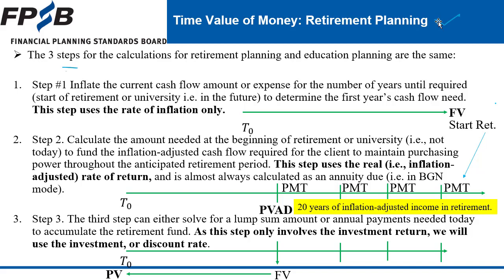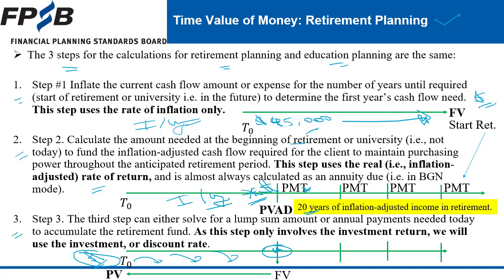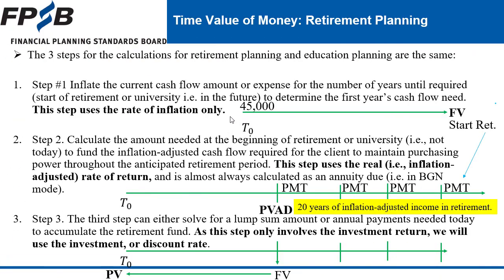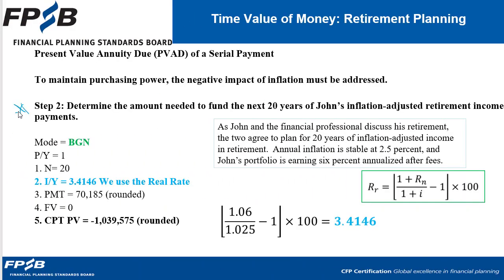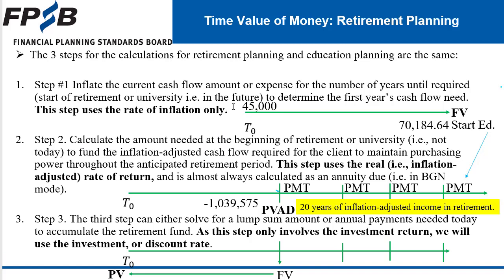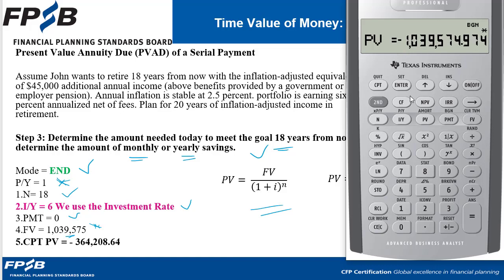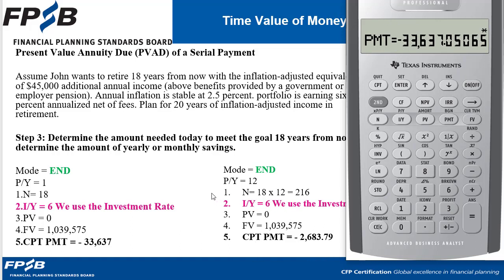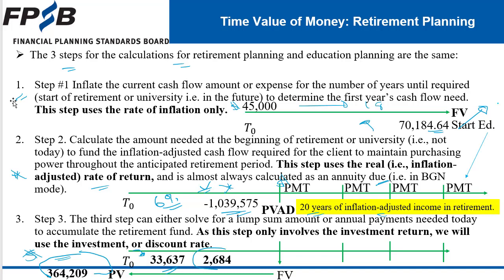FPSB Retirement Planning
Time Value of Money in Retirement Planning